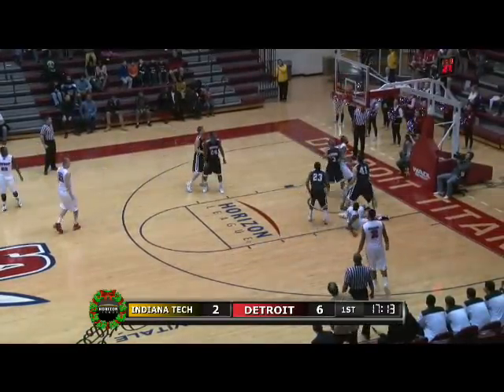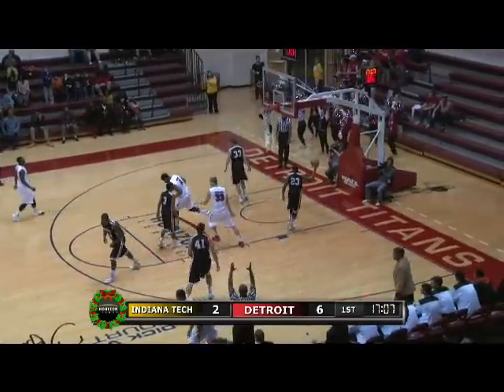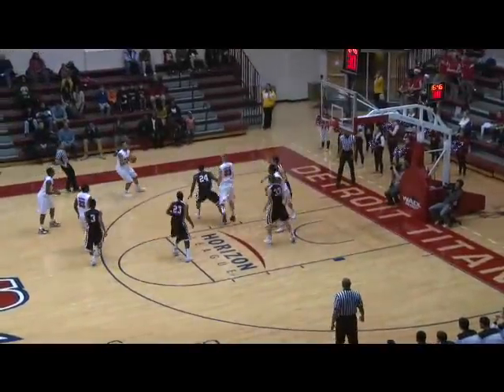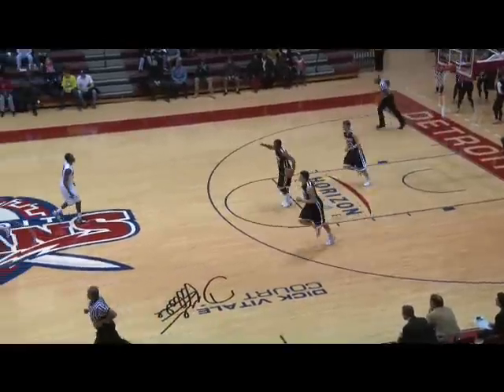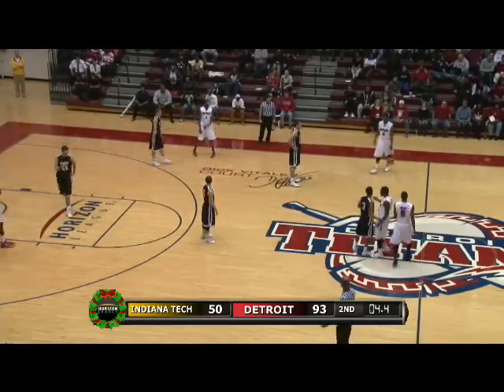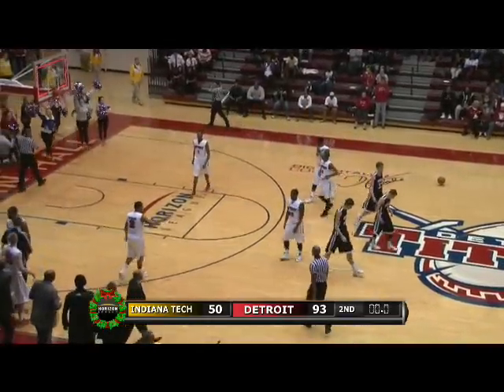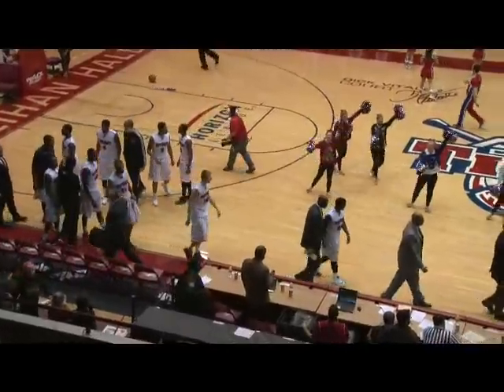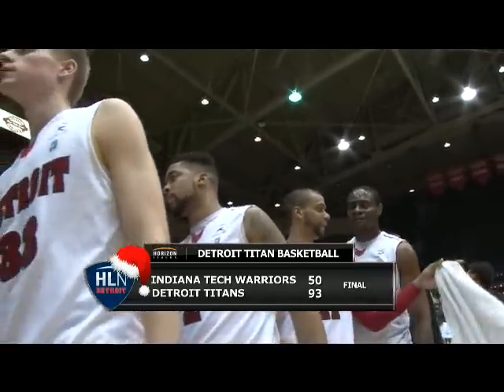Detroit vs. Indiana Tech HLN Detroit Highlights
Highlights of the Titans' men's basketball 93-50 victory over Indiana Tech on Dec. 23, 2013.